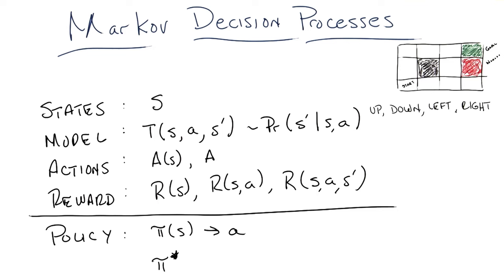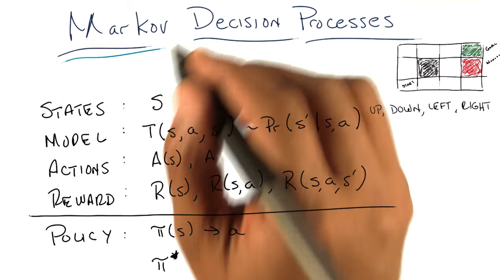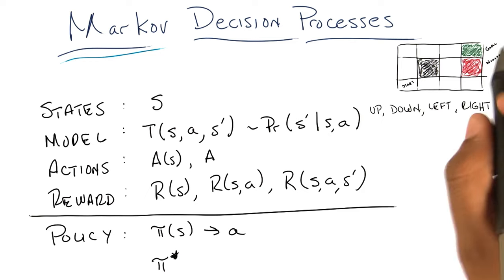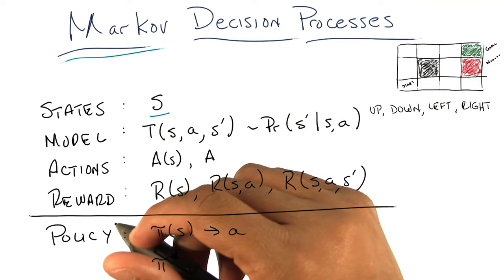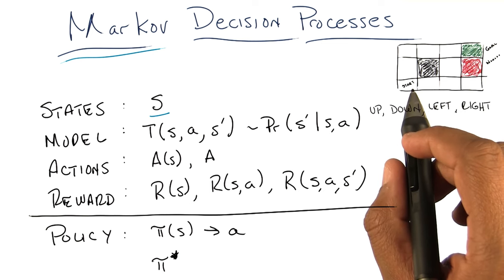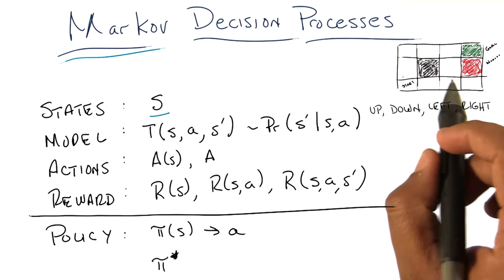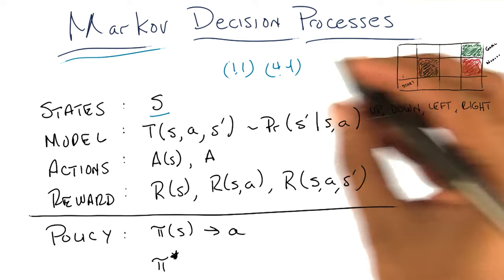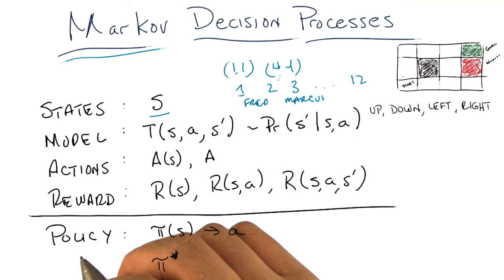Markov Decision Processes - Georgia Tech - Machine Learning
In this video, you'll get a comprehensive introduction to Markov Design Processes.

If you enjoyed this video and want to dive deeper into the world of programming, machine learning, and more, then be sure to check out our full catalog Forge your future in tech with Udacity!